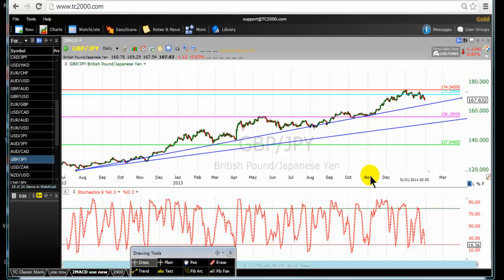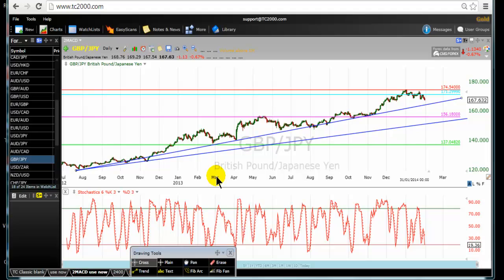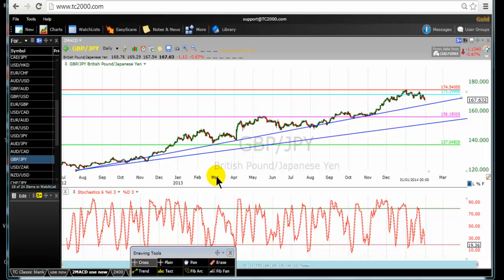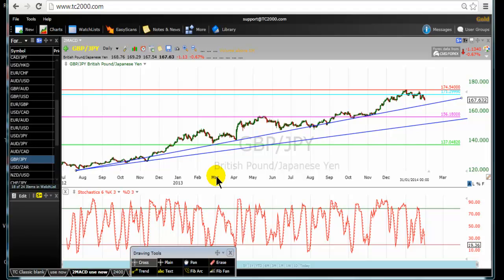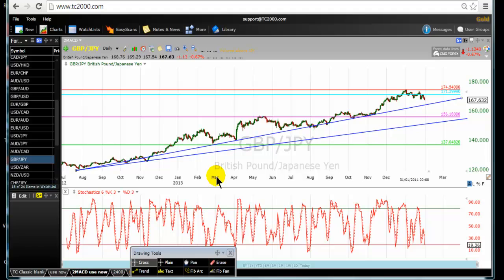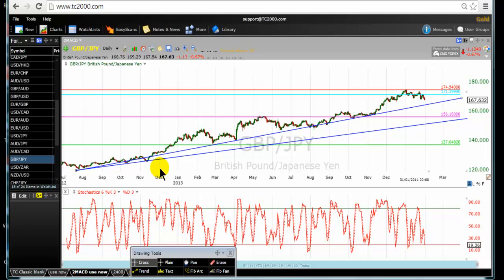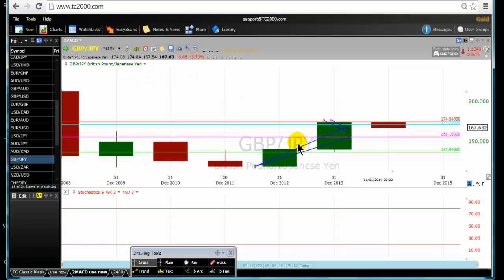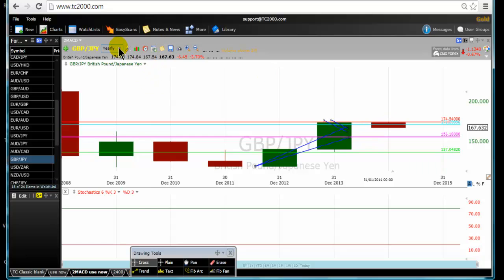Forex Trading On The Edge Part 4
Know how to trade Forex on the edge like the advanced traders.
A technical analysis about one of the most difficult to trade currency pairs (GBPJPY).